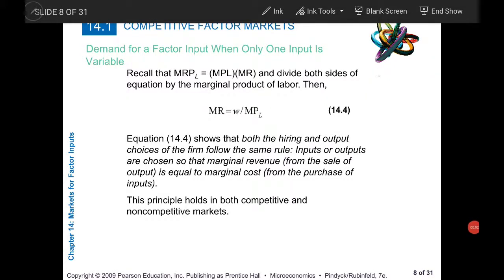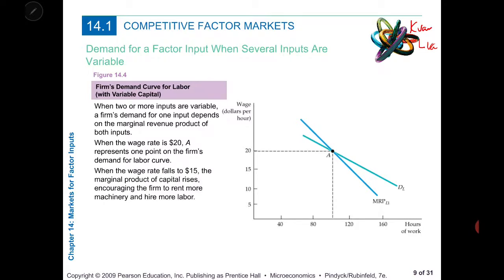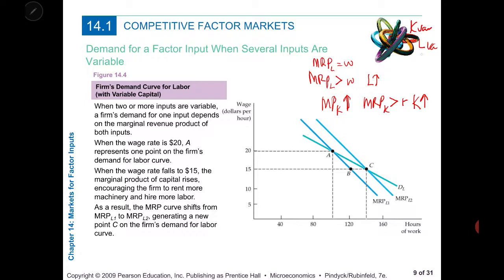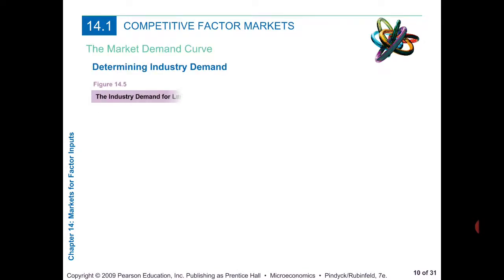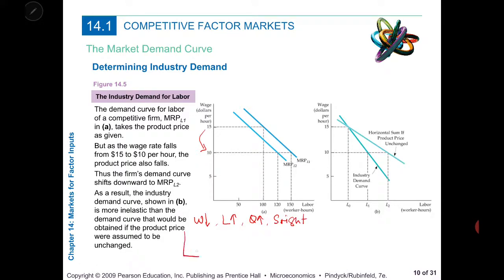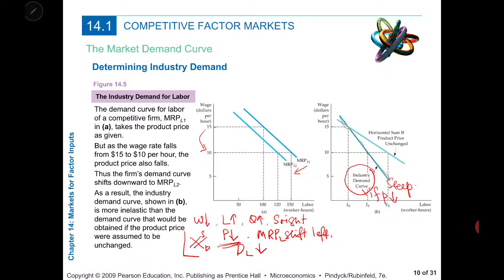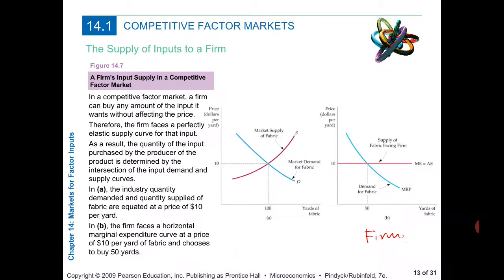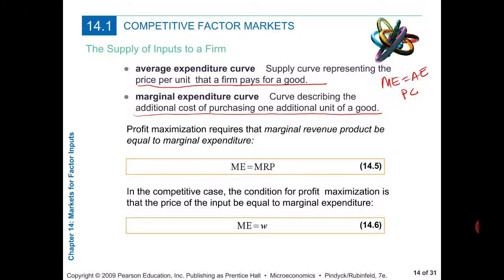ECON 2111 Ch. 14 Factor Markets Pt. 2 Competitive Markets